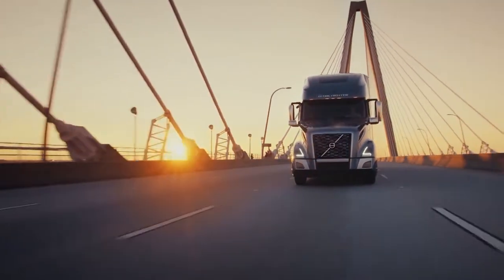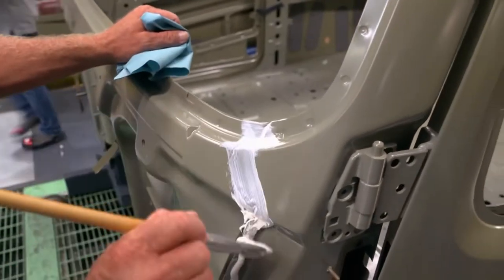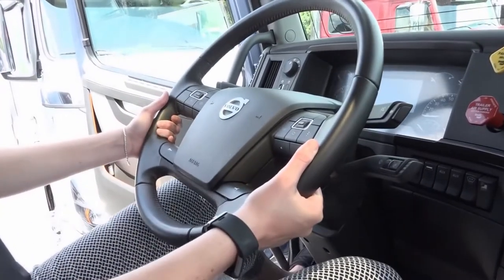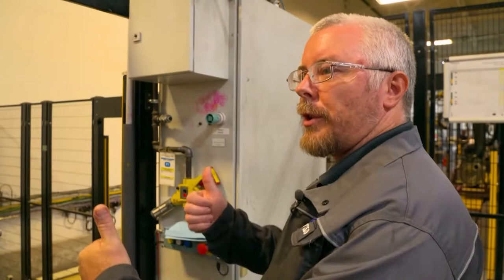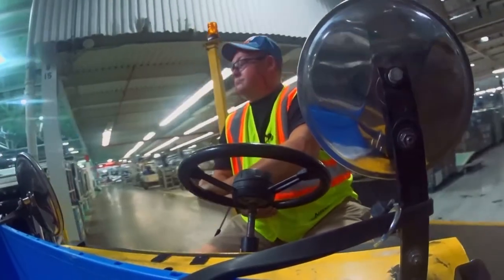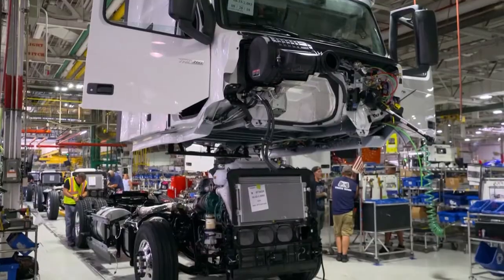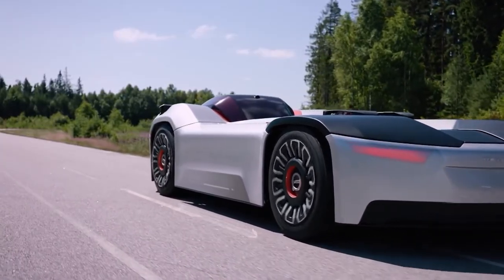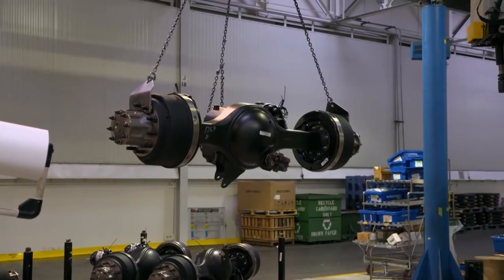The Making of an American Truck | Exceptional Engineering | Free Documentary